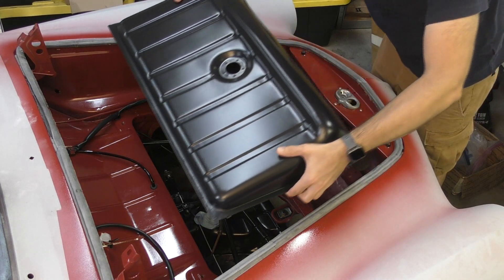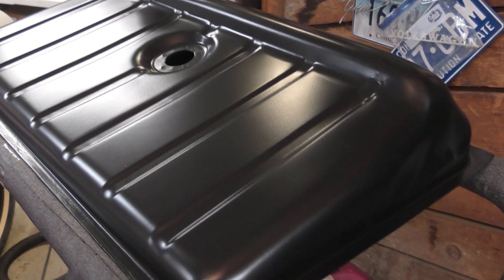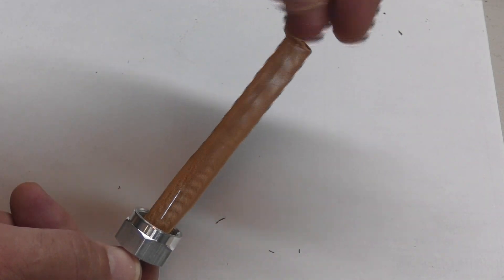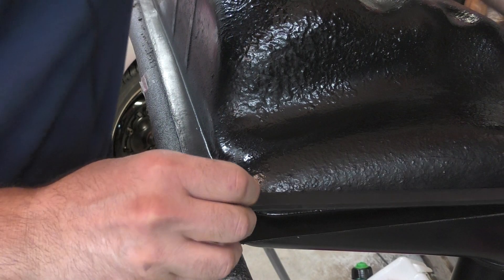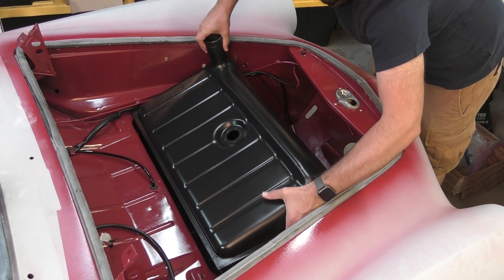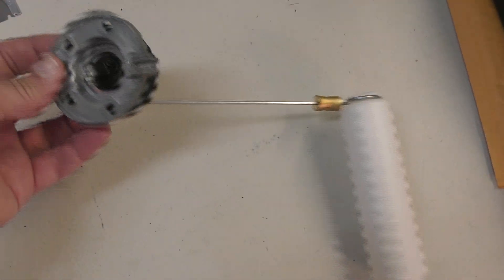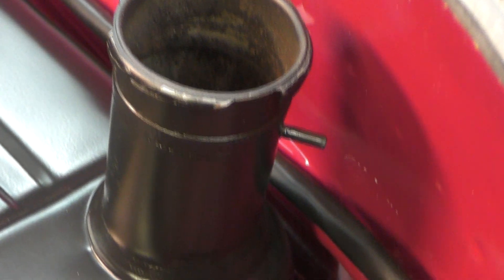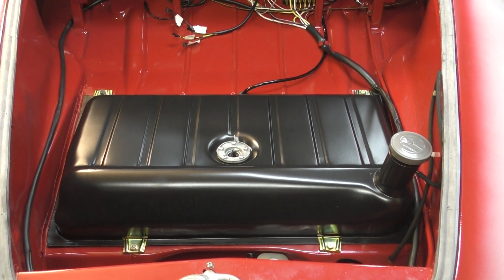VW Type 1 Fuel Tank Installation 101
Installing a fuel tank into your Type 1 VW is easy, right?  If you mess up the worst that can happen is a leak or fire. What''s the big deal?! @PetesGhias  presents a video tutorial on properly attaching the fuel tap, hose, gasket, vent, hardware, and what to look out for if you're using an aftermarket tank.  It's not as simple as you think!  Especially if you've never done one before or it's been years since you attempted. Years covered: '61-'67, Beetle and Ghia.